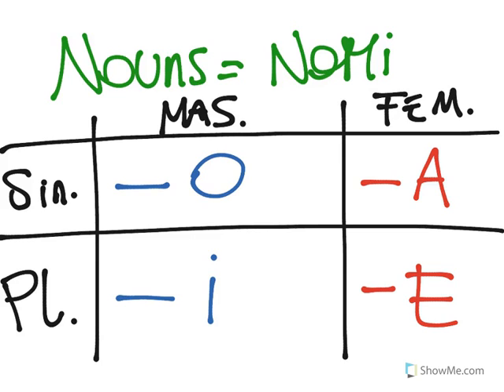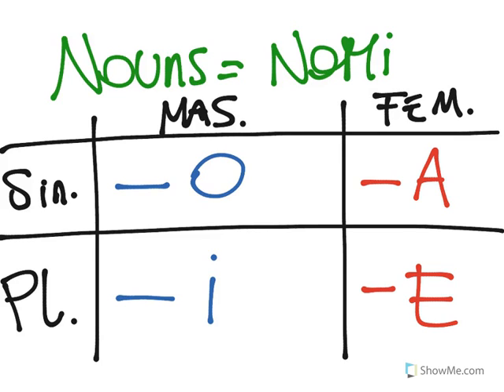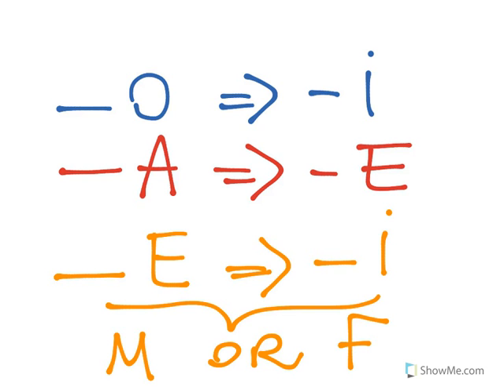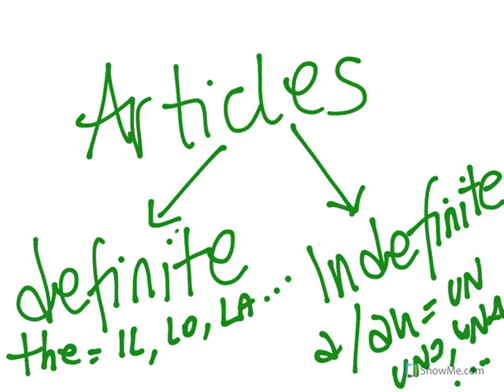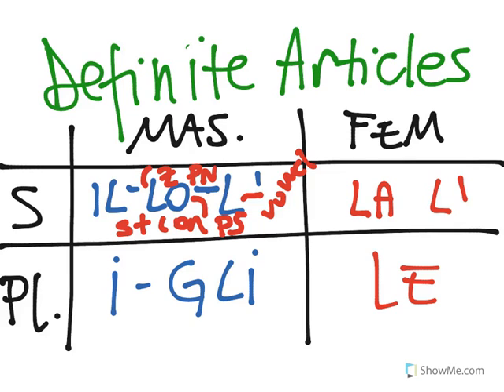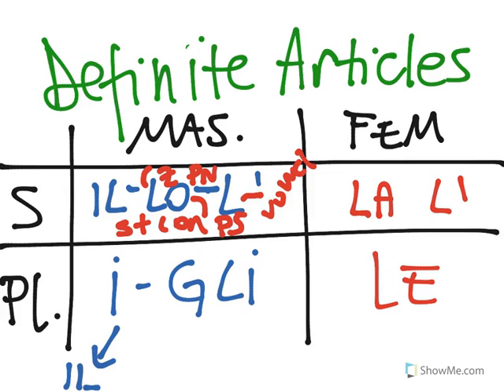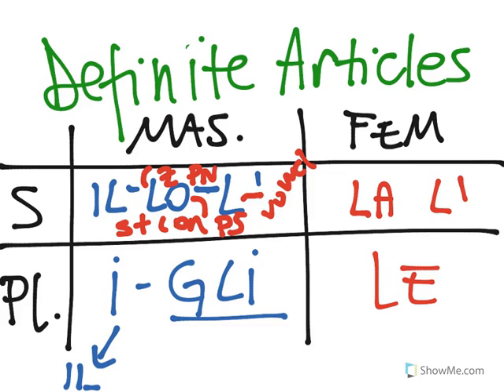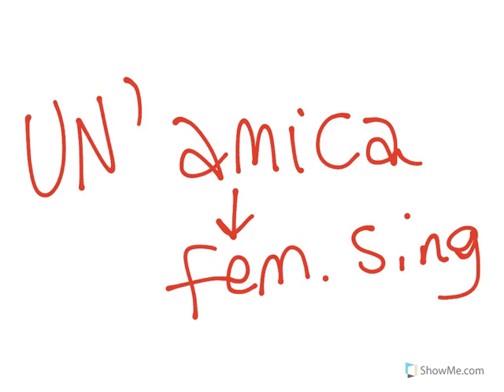Italian articles and nouns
A brief introduction to Italian articles and nouns.